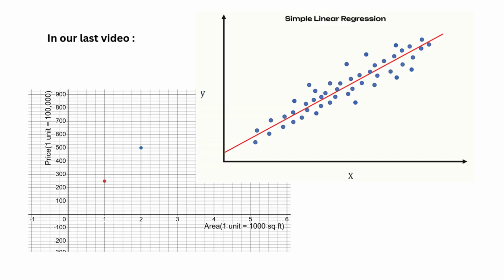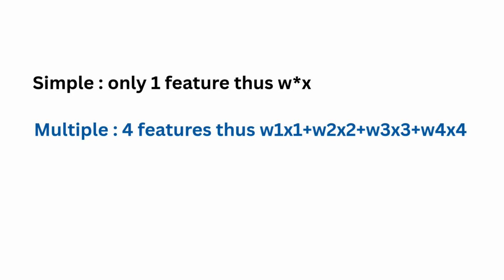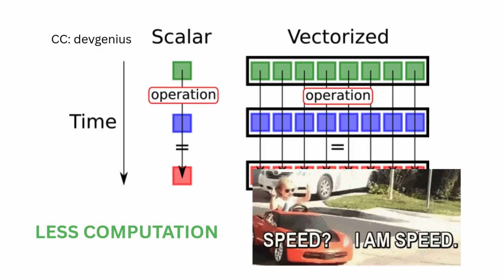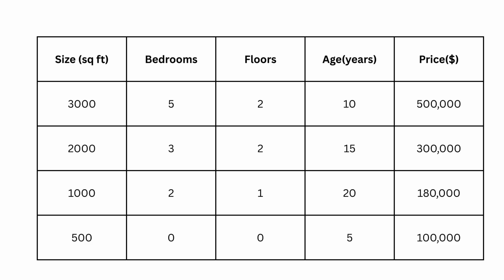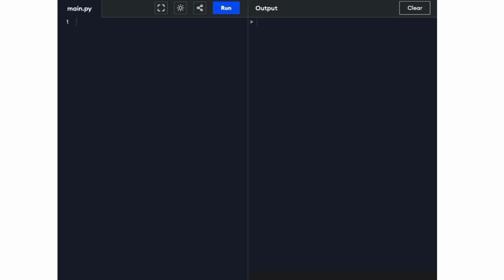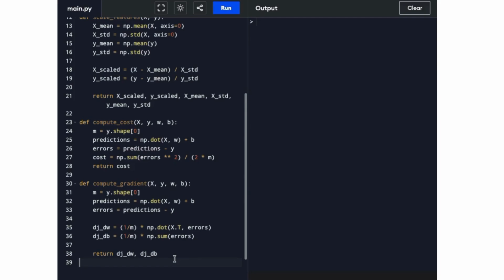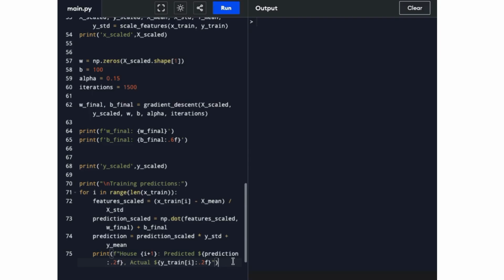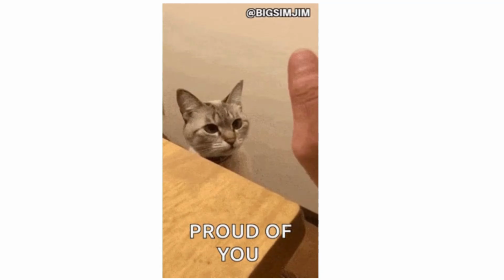Multiple Regression, Vectorization and Feature Scaling: Implement from Scratch | ML Foundations Ep.2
In Part 2 of the ML Foundations series, we move beyond single variables to Multiple Linear Regression.

We’ll cover the transition from simple math to vector operations and see why scaling your data is a non-negotiable step for performance.

No Scikit-Learn. No shortcuts. Just Pure Python and NumPy.

Key Topics:
1) The Math: Handling multiple features (x_1, x_2, ...,x_n).
2) Vectorization: Using NumPy dot products to replace slow for loops.
3)Feature Scaling: Implementing Z-score normalization for faster convergence.
4)Implementation: Writing the cost function and gradient descent from scratch.